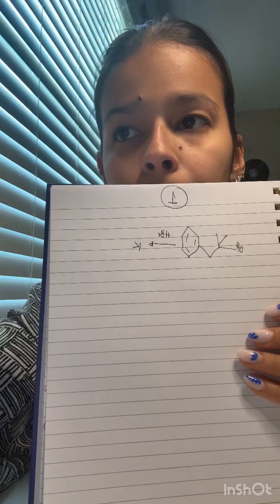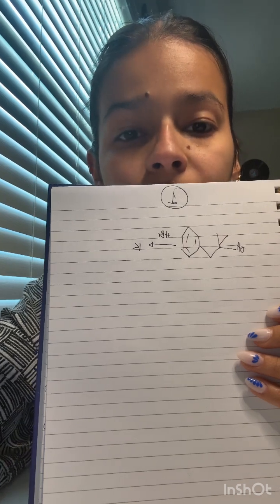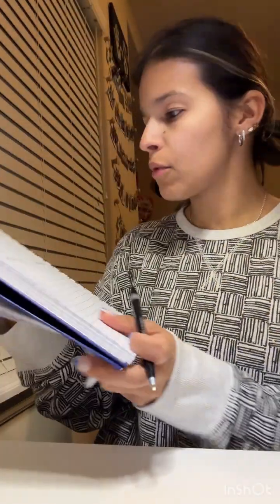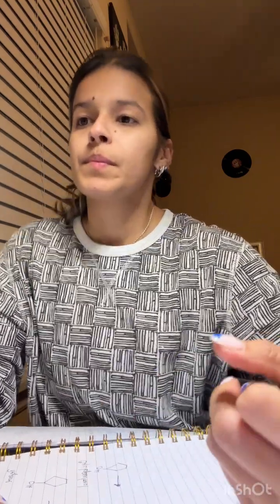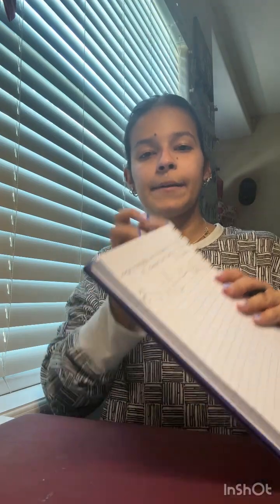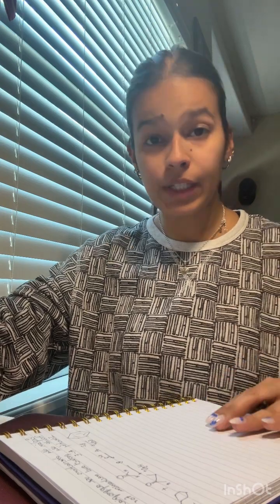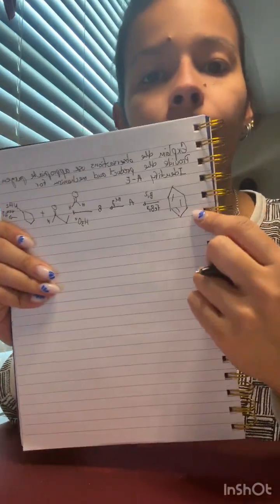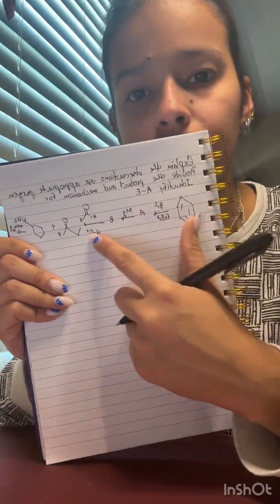March 9, 2025